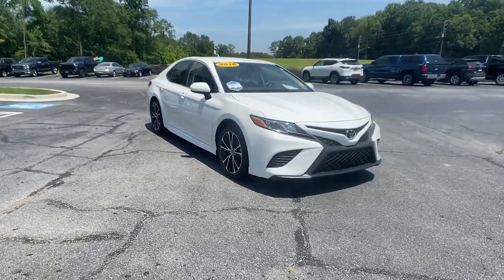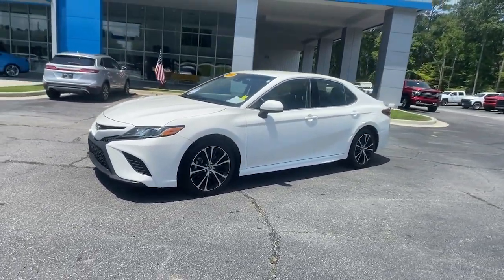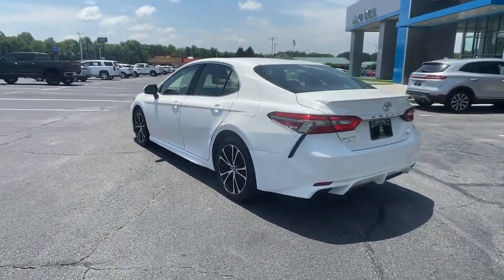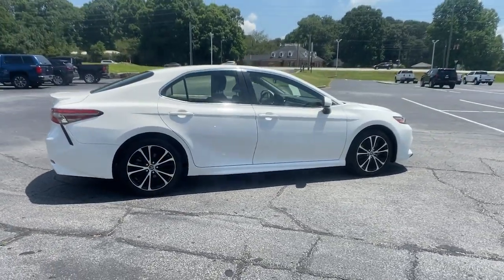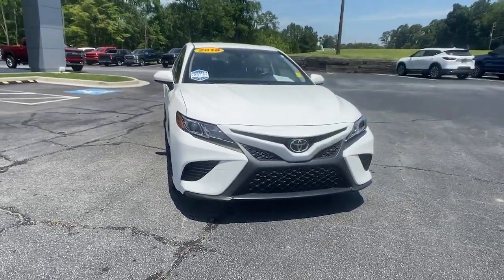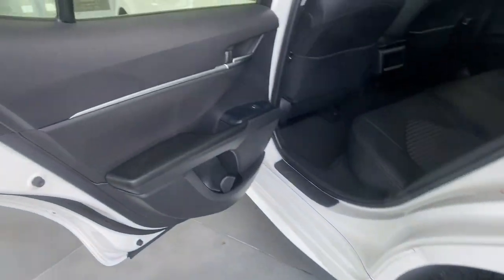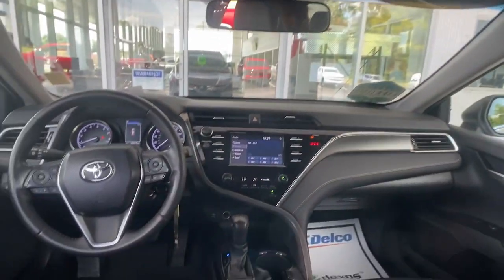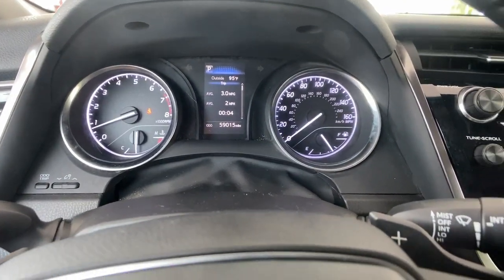2018 Toyota Camry Carrollton, Bremen, Newnan, Franklin, Atlanta, GA 220398A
Super White Used 2018 Toyota Camry available in Carrollton, Georgia at Mike Bell Chevrolet. Servicing the Bremen, Newnan, Franklin, Atlanta, GA area.

1200 N. Park St

BUY ONLINE-TEXT-EMAIL-CHAT-WE MAKE THE BUYING PROCESS EASY AS 1-2-3.RECENT TRADE IN, SERVICE RECORDS AVAILABLE. Recent Arrival! CARFAX One-Owner. At Mike Bell Chevrolet, you'll be impressed every step of the way, from how we interact with every customer to the efficiency with which we provide our expert service. When you bring us your business, you can count on quality care from people who truly understand the ins and outs of your Chevrolet.